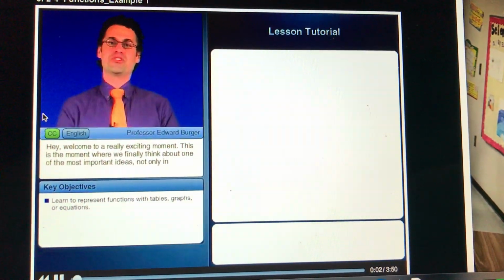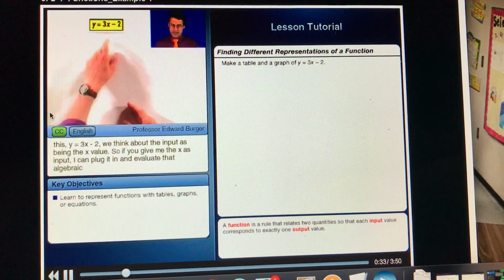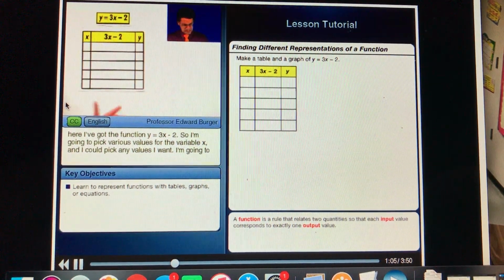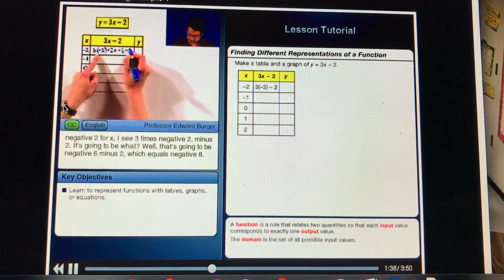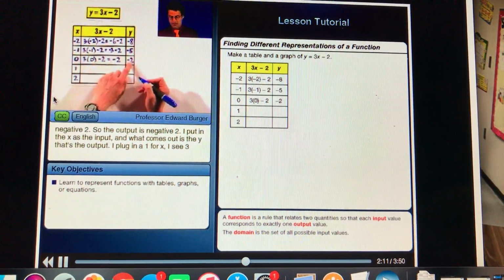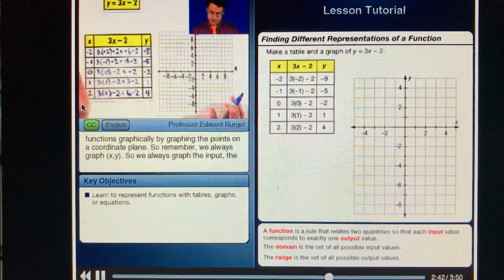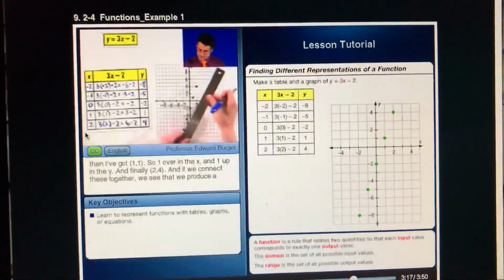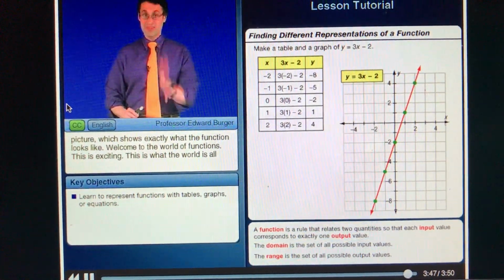2-4 functions example 1